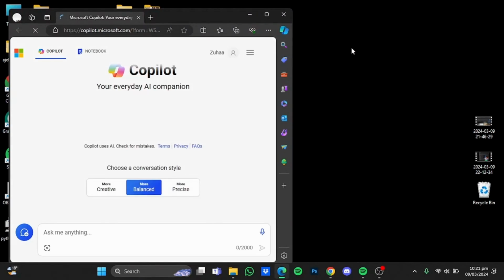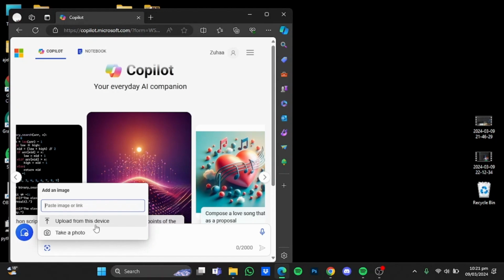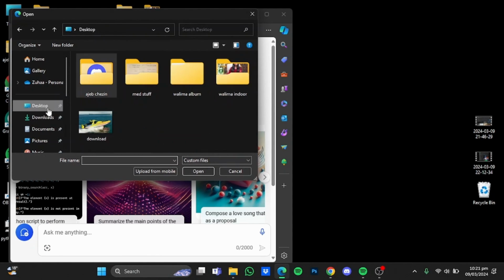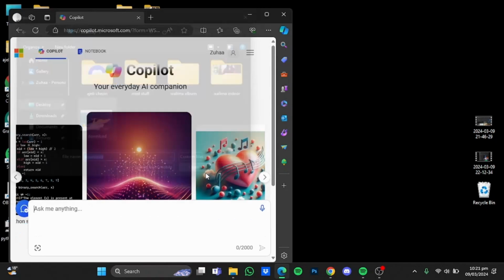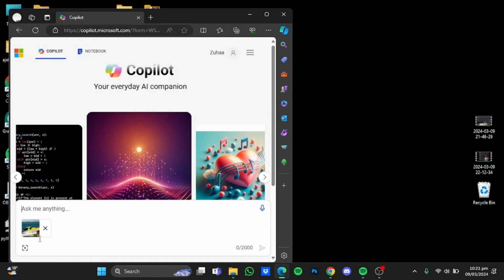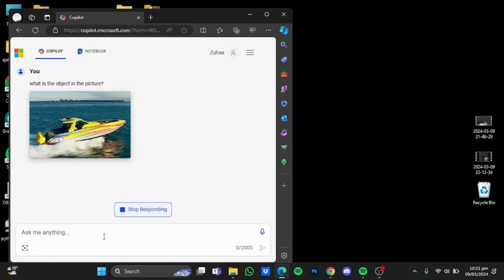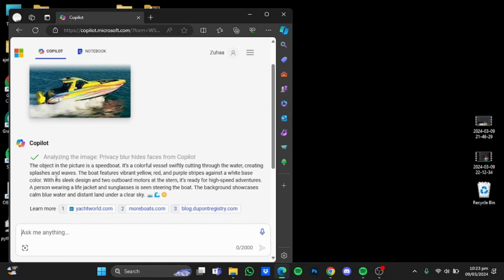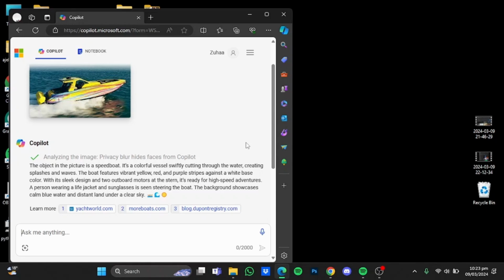How to Upload Image in Bing Image Creator (Copilot Image Creator)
In this short tutorial I show you the Bing Image Creator AI and how you can upload image to Bing Image Creator in just few steps.